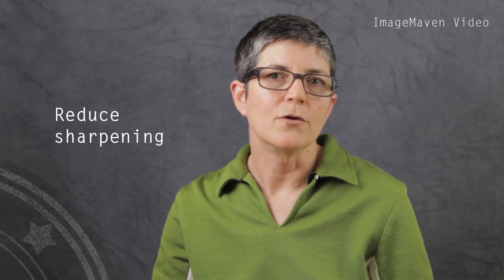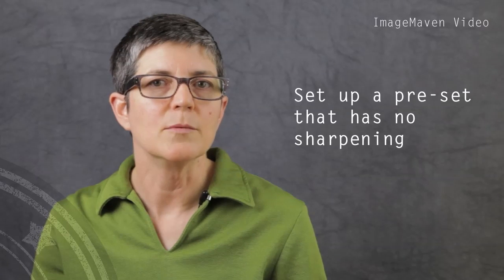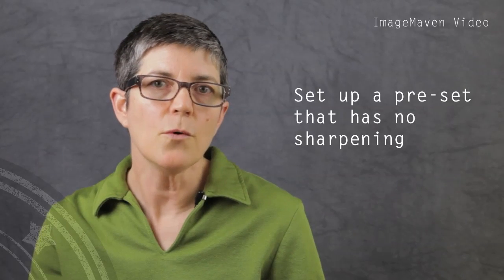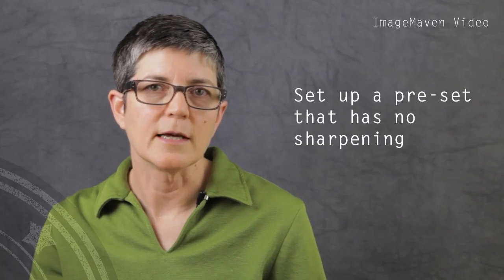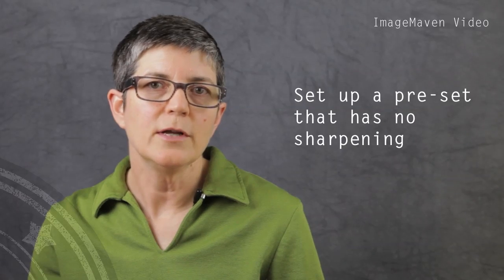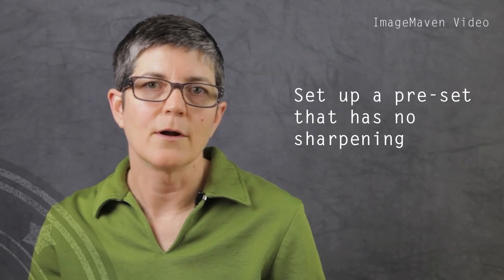Eliminate moire from your dSLR videos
Moiré pattern is caused by too much sharpness in your video capture. It's super easy to get rid of. All you have to do is reduce your sharpening to zero.